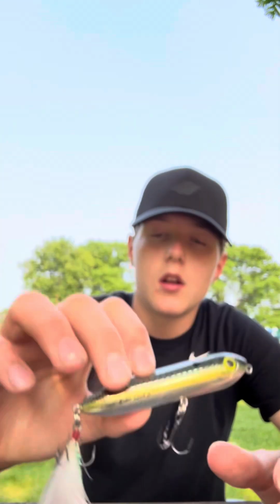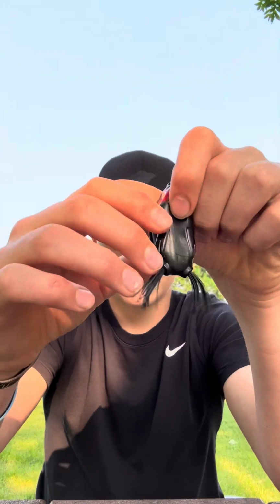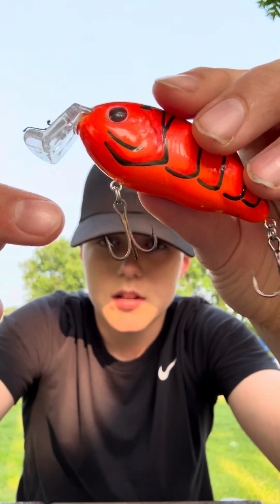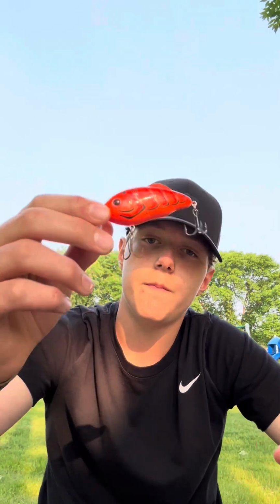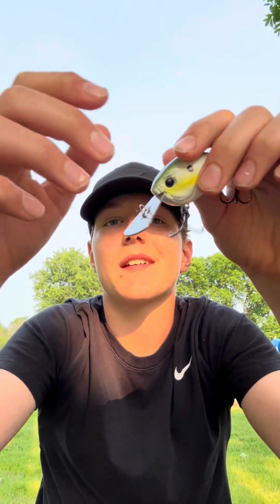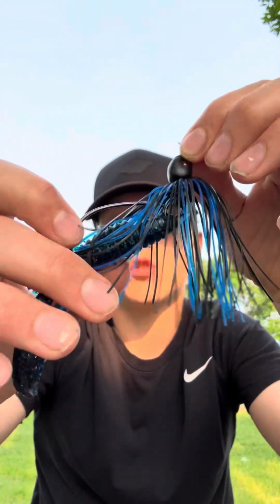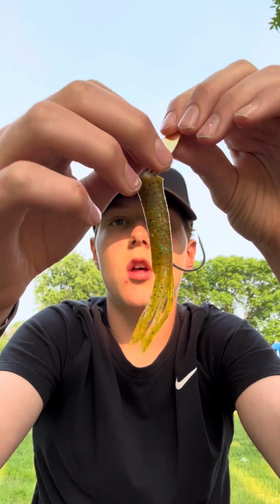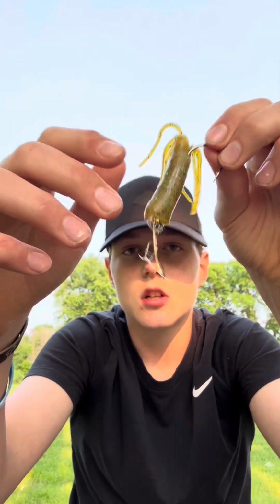BEST bass lures for June in MN(14yrs old)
Best Lures for June Bass Fishing in Minnesota! 🎣
In this video, I break down my top lures for catching bass in Minnesota during June. These baits flat-out work on MN lakes! From weedless setups to reaction strikes, I’ve got you covered.

Lures featured:
• hedon spook jr
• yellow whopper plopper
• rattle eye-lilly stalker frog
•​⁠​⁠@StrikeKingLure  hybrid hunter
•​⁠​⁠@Channel13Fishing jabber jaw 7-9ft
•swing head jig and craw trailer
•​⁠​⁠@berkleyfishing slobberknocker with tube trailer

📍 Filmed in: Twin Cities
🎥 Gear: IPhone 14